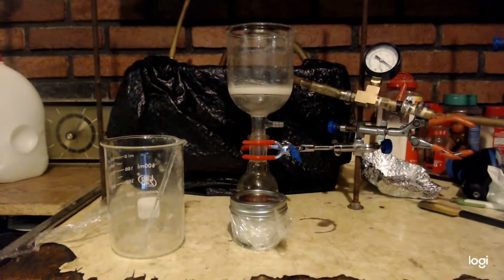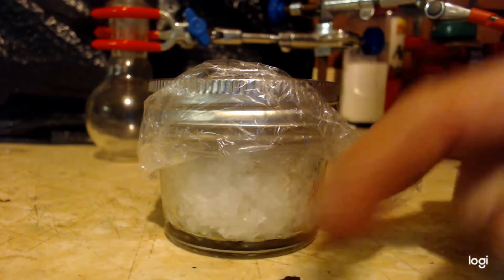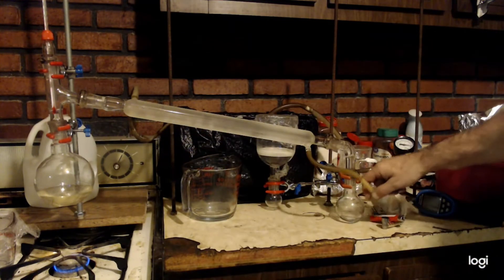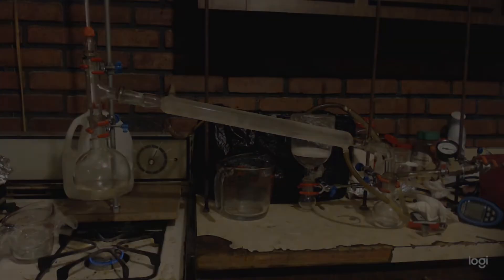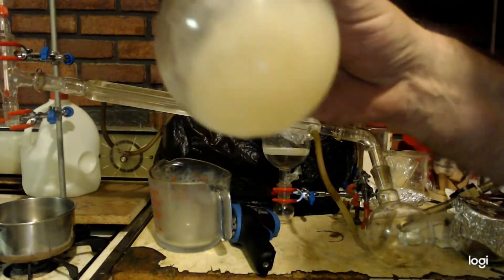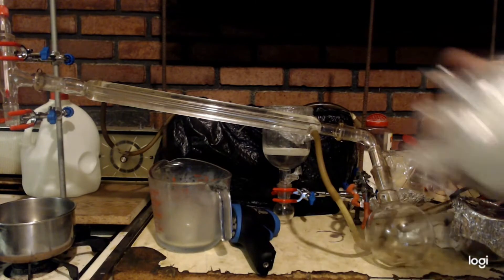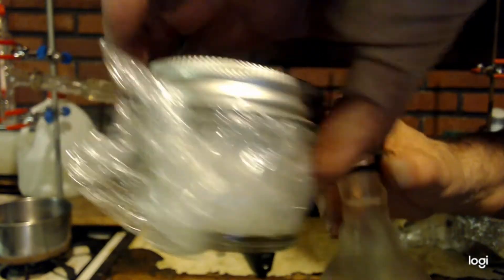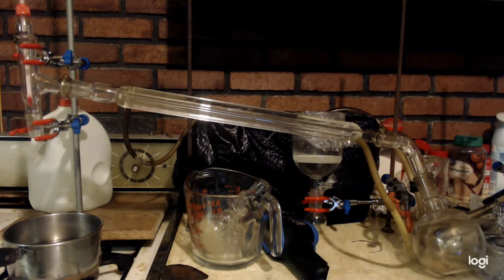METHYLAMMONIUM CHLORIDE from hexamine PART 5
Making methylamine HCl using no formaldehyde or ammonium chloride.  Just using hexamine fuel tablets and HCl acid from the hardware store.   Made about half a mole of pretty pure methylamine HCl also known as methylammonium chloride.